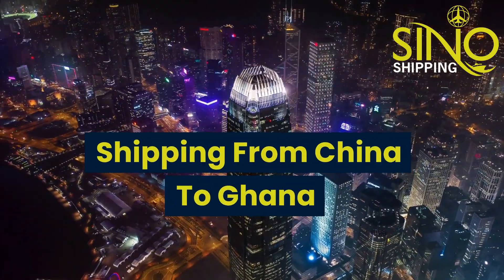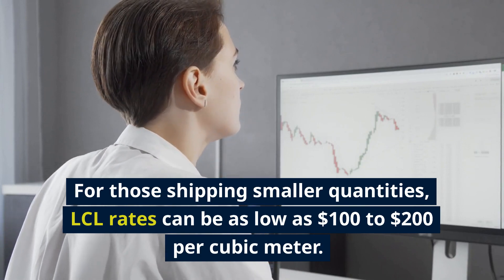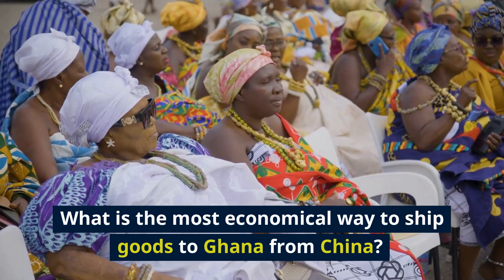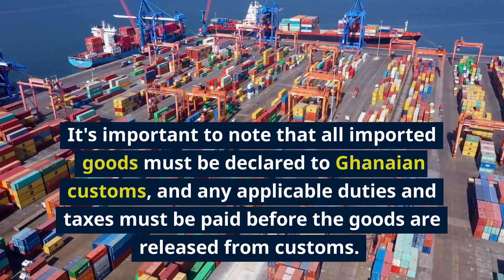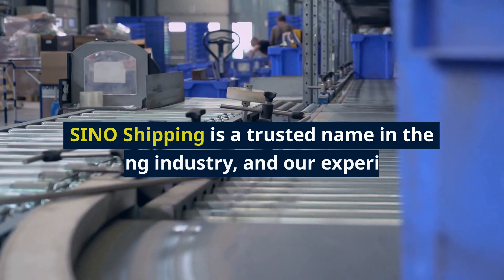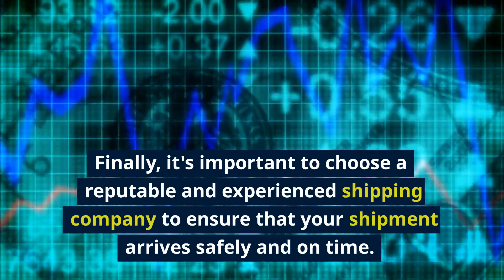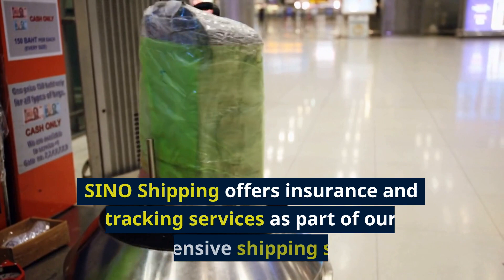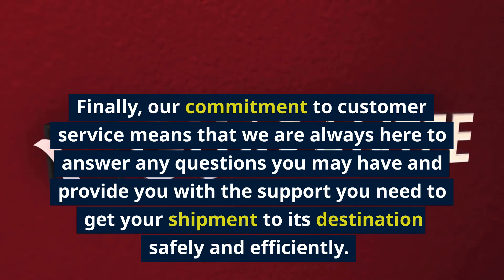Shipping from China to Ghana : Air & Sea rates and transit time : Q1 2023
Are you looking to ship goods from China to Ghana but not sure where to start? In this video, we will guide you through the important factors to consider when shipping between these two countries, including mode of transportation, timing, customs clearance, and more. And, we'll introduce you to SINO Shipping Company, a reliable and experienced shipping partner with a proven track record of delivering high-quality service and competitive pricing.

Whether you're a small business owner or a large corporation, SINO Shipping Company has the expertise and resources to make your shipping experience from China to Ghana a success. Happy shipping!

🚀 𝐋𝐎𝐎𝐊𝐈𝐍𝐆 𝐓𝐎 𝐀𝐂𝐂𝐄𝐋𝐄𝐑𝐀𝐓𝐄 𝐘𝐎𝐔𝐑 𝐒𝐇𝐈𝐏𝐏𝐈𝐍𝐆 𝐏𝐑𝐎𝐂𝐄𝐒𝐒 ?